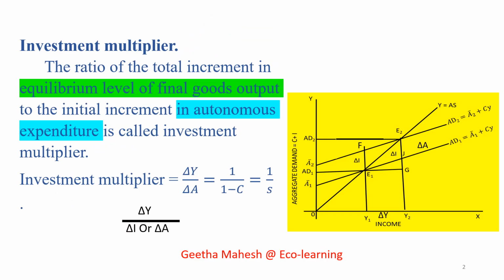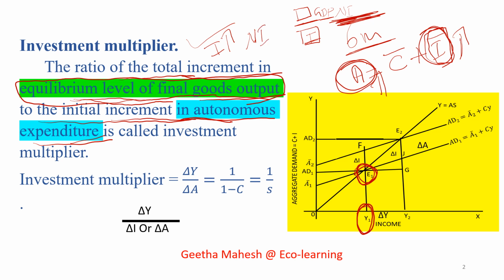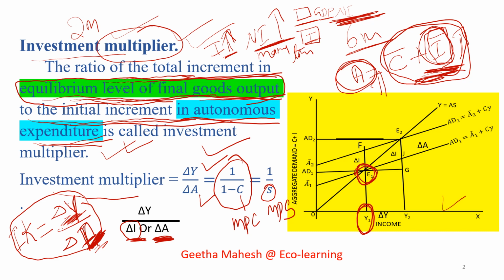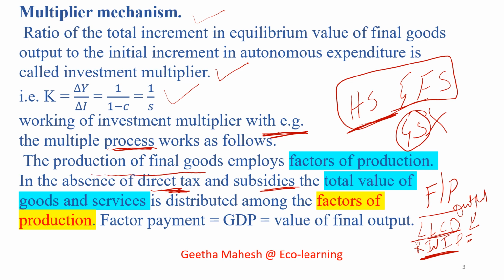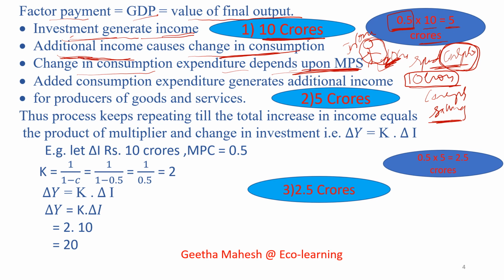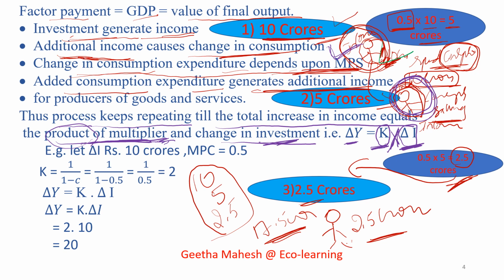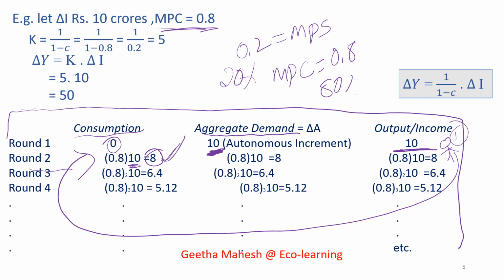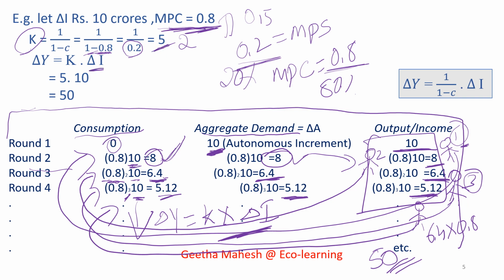Investment multiplier NCERT